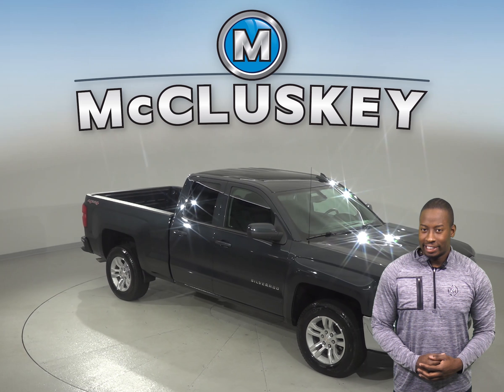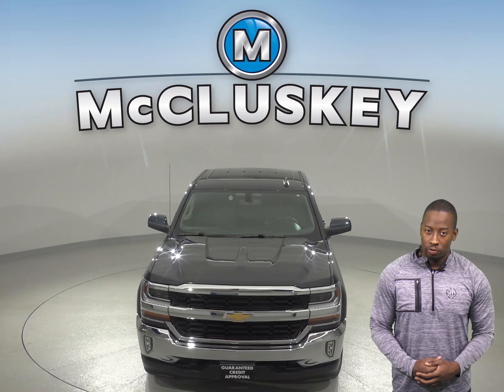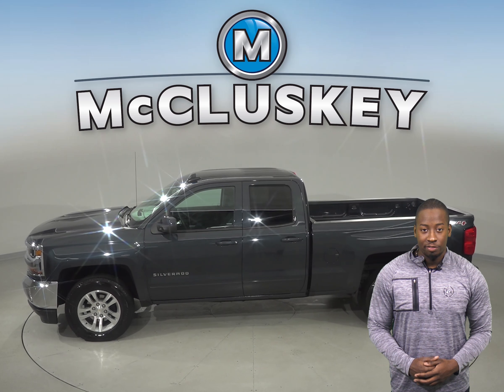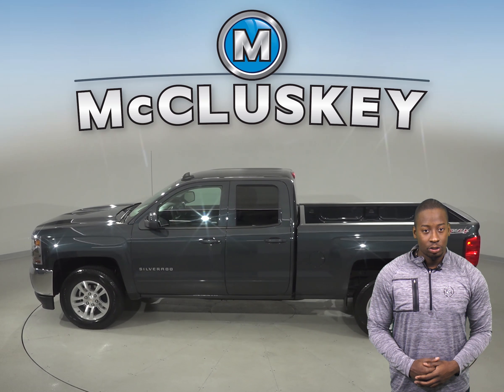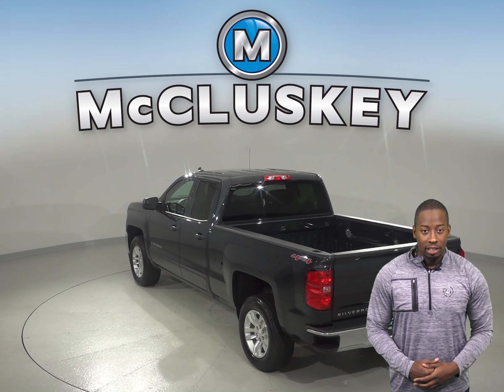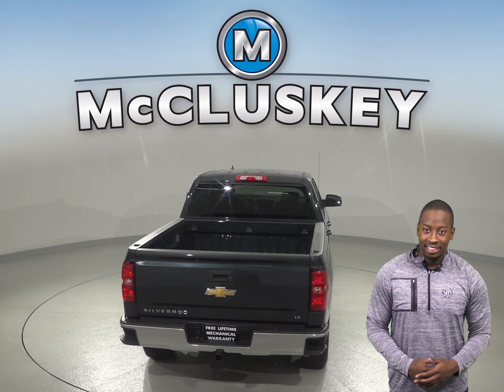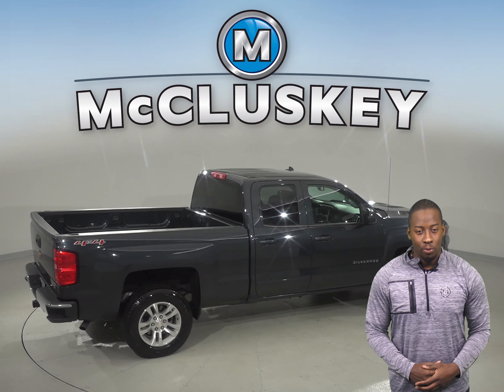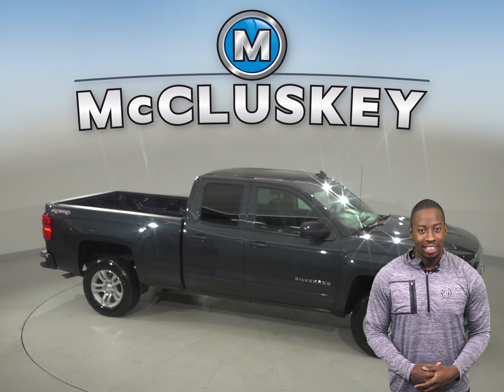A99808GT 2017 Chevrolet Silverado 1500 LT 4WD Double Cab Gray Test Drive, Review, For Sale -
Challenged credit?